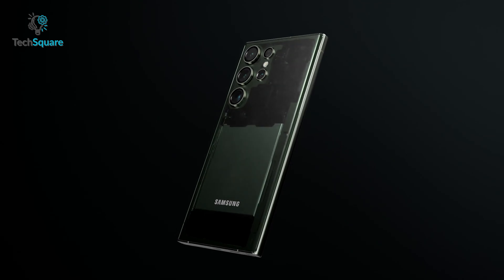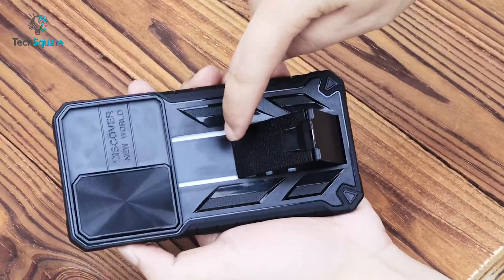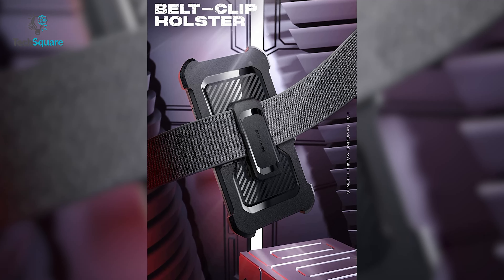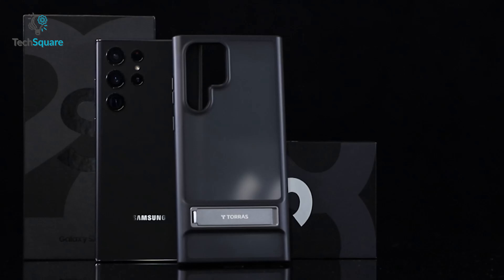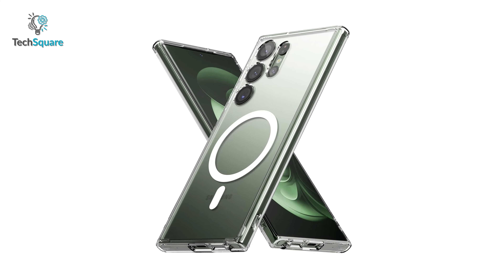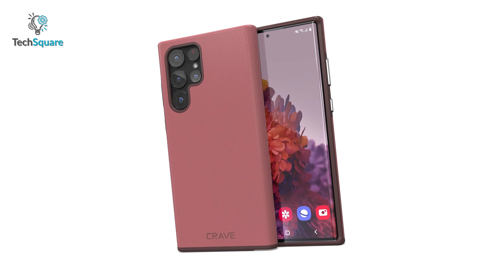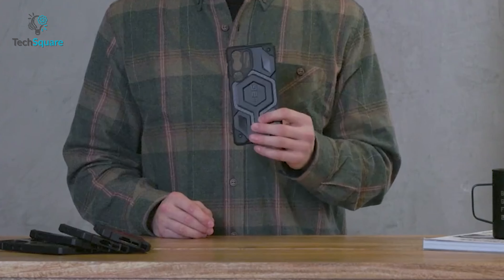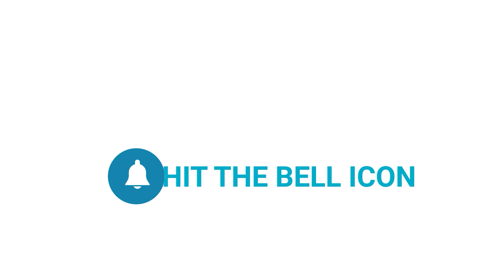Top 7 Best Protective Case for Samsung Galaxy S23 Ultra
Best protective cases for the Samsung Galaxy S23 Ultra. With the latest and greatest phone on the market, it's important to keep it protected from any potential damage. Whether you're looking for a case that can withstand drops or just want to add some style to your device, we've got you covered. In this video, we are going to show you the Top 7 Best Protective Case for Samsung Galaxy S23 Ultra.

0:00 - Intro

00:35 - 7. FNTCASE for Samsung Galaxy S23-Ultra

01:23 - 6. SUPCASE Unicorn Beetle Pro

02:17 - 5. TORRAS MarsClimber

03:07 - 4. Poetic Neon Case

03:51 - 3. Ringke Fusion Magnetic

04:47 - 2. Crave Dual Guard

05:41 - 1. UAG Monarch Pro